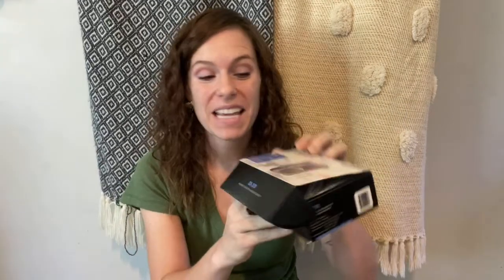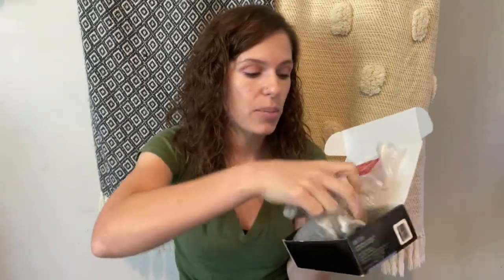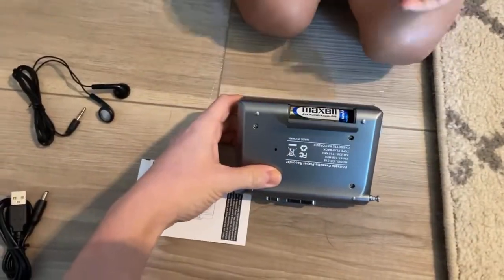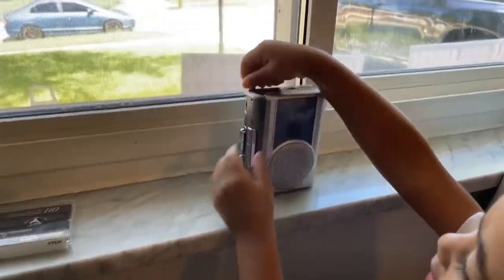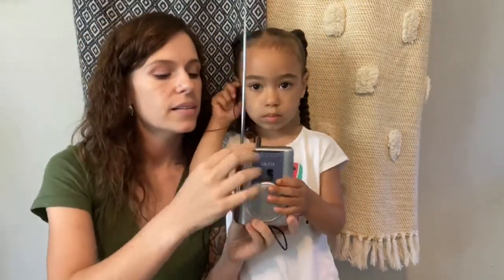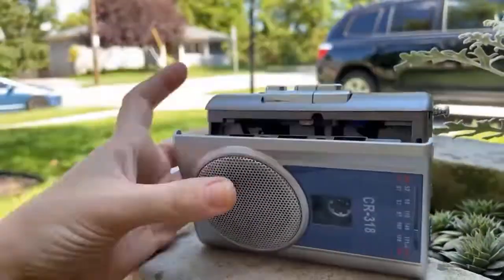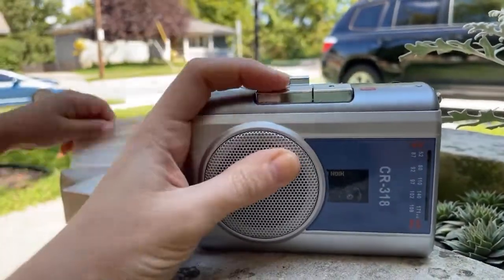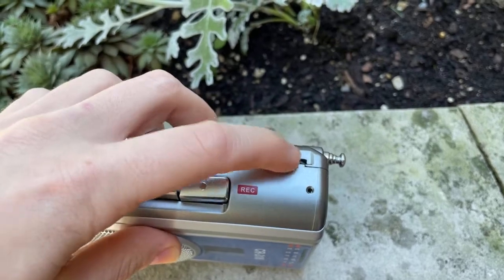Review of Walkman Cassette Recorder Player: AM FM Compact Vintage Cassette Tape Player